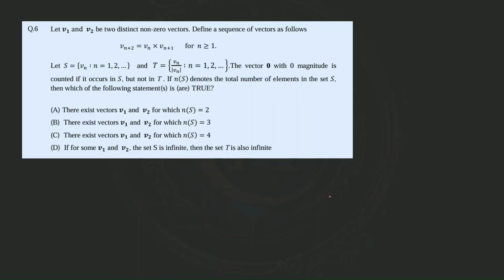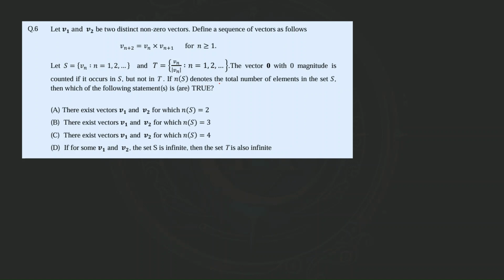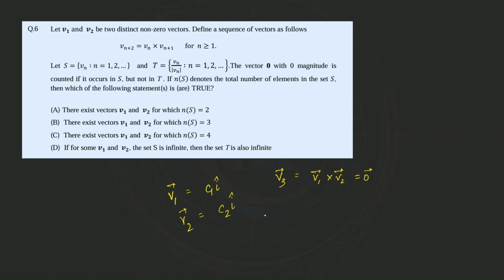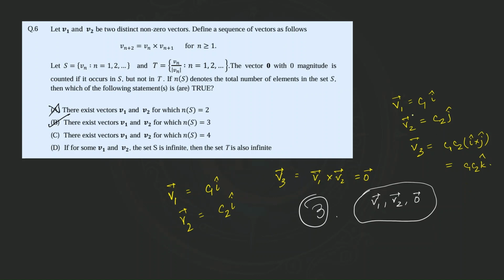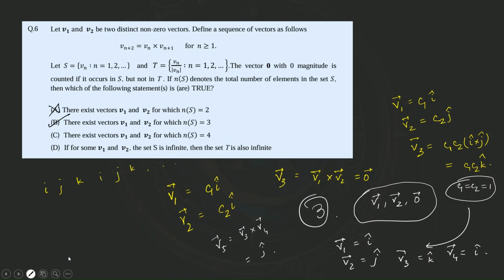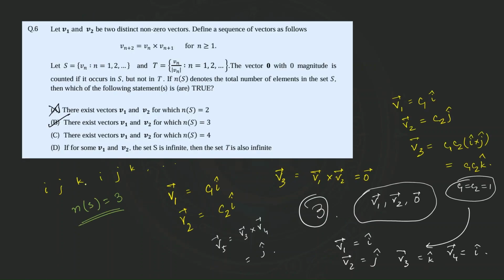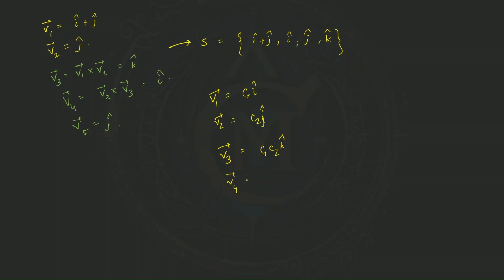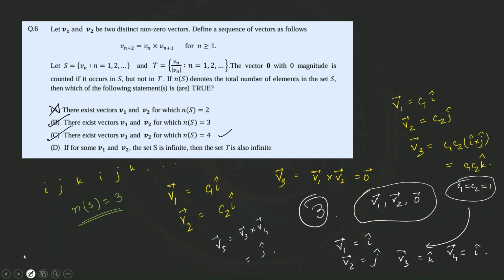IIT Kanpur Sample Paper Solutions | Q6 | JEE Advanced 2025 | Mathemagix JEE